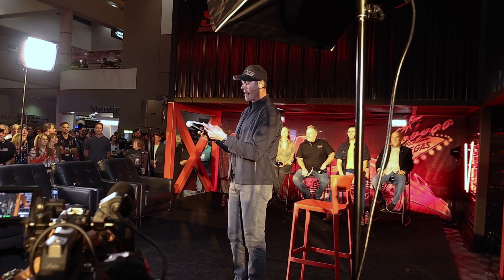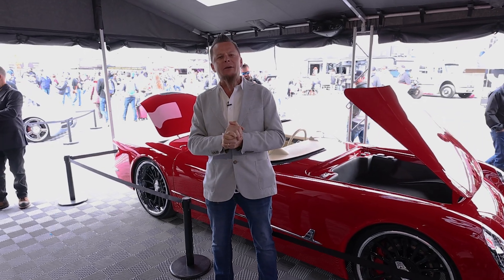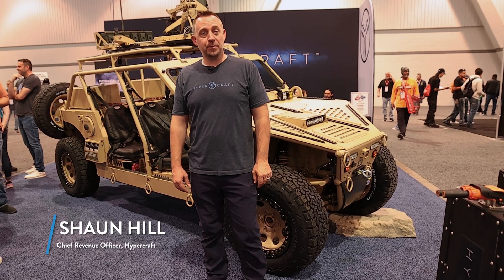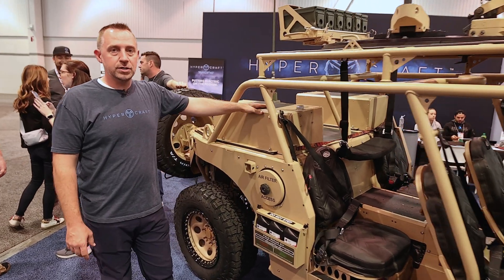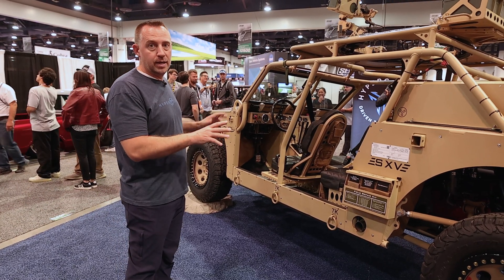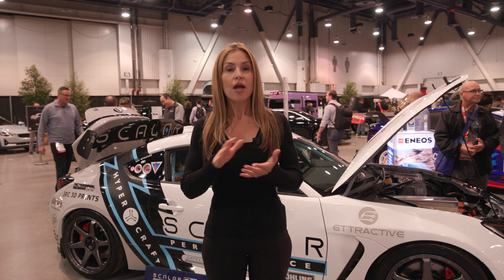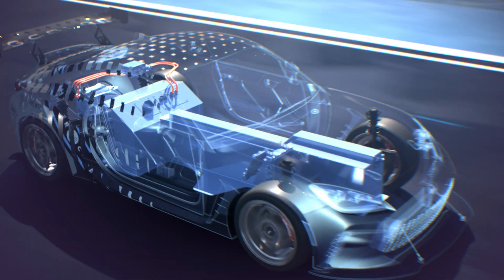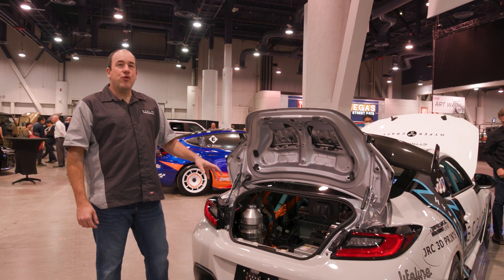Hypercraft SEMA Recap 2022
Hypercraft made our second showing at SEMA bigger than before.
Check out a few of the builds that we have powered, the products we had on display, and some of the awesome builds and exciting action from SEMA Show 2022.
- SEMA LaunchPad Semi-Finalist, Jake Hawksworth, CEO, HyperPack
- Kindig-It Design 1953 "CF1" Electric Corvette
- BC Customs SXV Hybrid Combat Off-Road Vehicle
- Scalar Performance SCR1 Bespoke GR86 EV Conversion Amateur Class Race Car

TIMESTAMPS
0:00 Intro Las Vegas, Specialty Equipment Manufacturers Association, 2022 SEMA Show, Hypercraft Driven to Electrify
0:33 SEMA LaunchPad Semi-Finalist
0:59 Dave Kindig, Kindig-It Design, 1953 CF1 Priceless Electric Corvette
1:33 BC Customs, SXV, Hybrid Diesel, Electric Tactical Combat Off-Road Vehicle Side-By-Side
2:51 Scalar Performance, SCR1, NASA Cup Car All-Electric Motorsport Racecar, Toyota GR86, EV Conversion

Hypercraft is one of the world's first developers of Electric Powertrains, and we are working to make EV performance technology available to creatives, visionaries, fabricators, bespoke manufacturers and builders of some of the wildest vehicle creations on the planet.